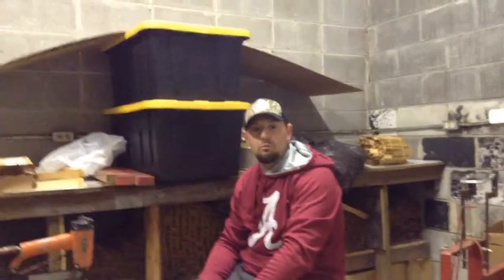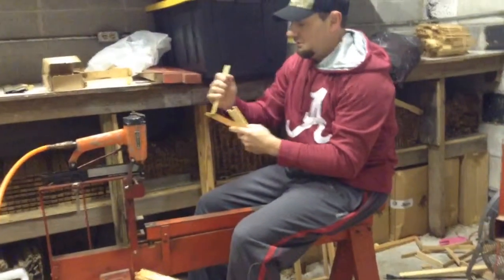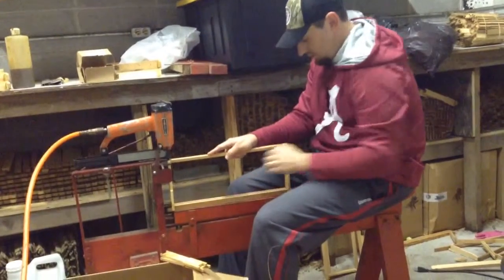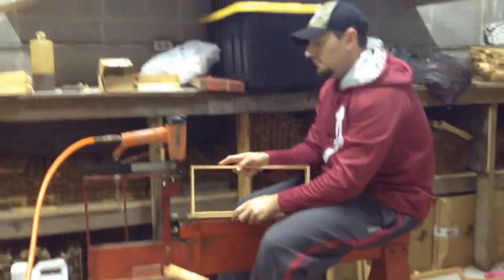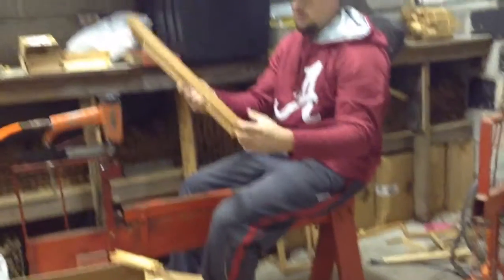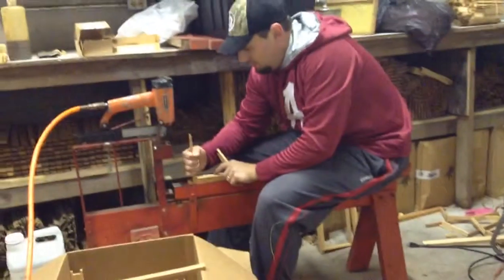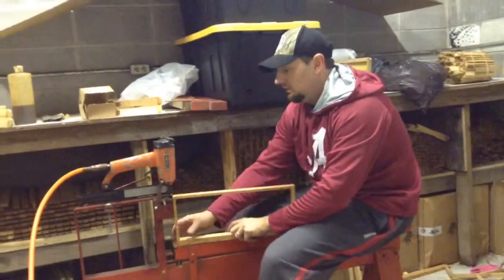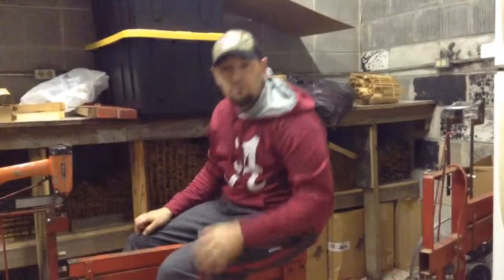Frame Assembly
Here we are assembling new frames to be used in new honey supers.  If purchased unassembled you will receive a top bar a bottom bar and two side bars. These are grooved top and bottom bars and we will pop waxed rite plastic foundation in later before putting on beehives. At that point the bees will build honeycomb on the foundation and we reuse year after year.